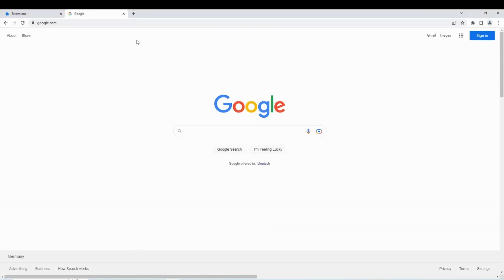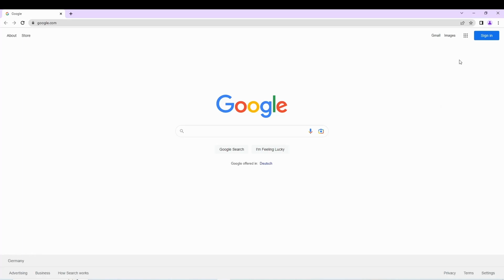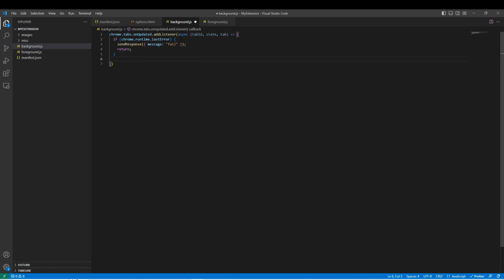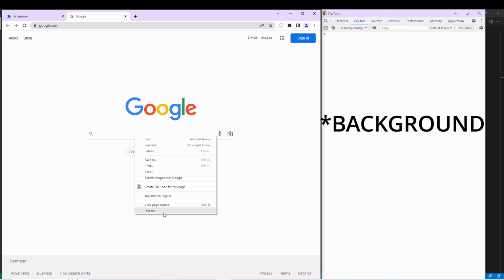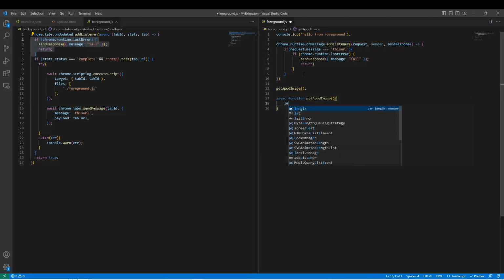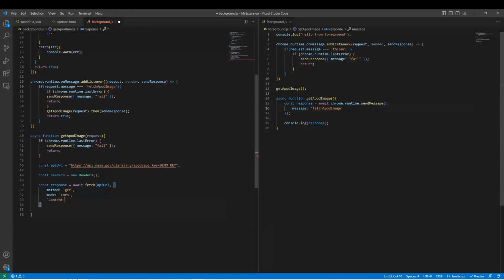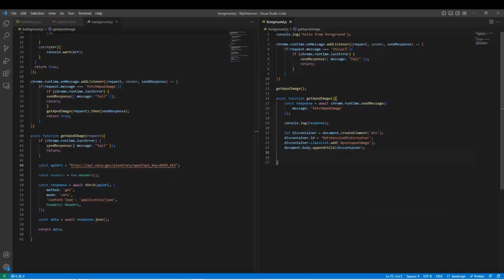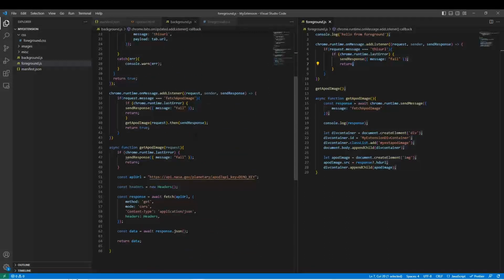01 How to develop Chrome Extensions (manifest V3)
This is part one of my series on Chrome/Chromium Extension development (Manifest Version 3).

Beware:
I'm not a professional software developer. I have a 20+ years background in digital marketing / eCommerce and have been responsible for software engineering teams for more than 15 years. I've (self tought) the Chromium Extension development during a side project in 2022 - and now I'll share what I've learned.
So please bare with me, if I explain something wrong or do mistakes. Thank you.

I'm very happy to receive feedback - I have also never did video editing, so maybe (sure) there is room for improvement! Please let me know

Chromium Extension Series 01 - Fundamental Concepts

Chapters:
00:00 Intro
00:20 Scope of this tutorial
1:43 File Structure
7:04 Development Process
12:32 Inject the foreground
19:47 Messaging
38:36 API data
34:33 DOM Manipulation
36:45 Inject CSS
42:05 Result